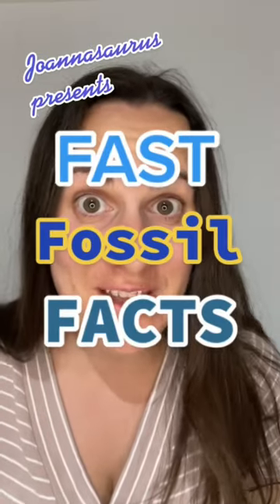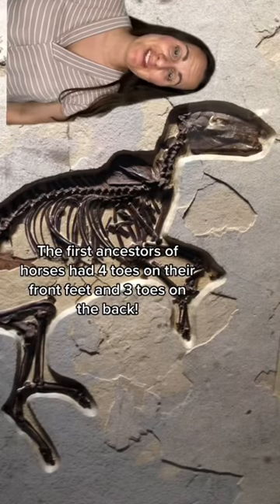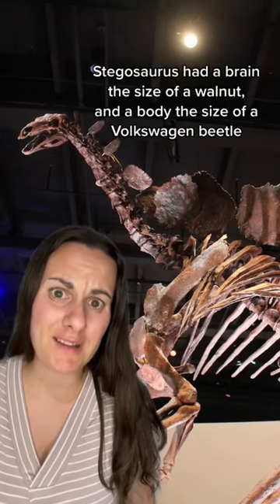Fast Fossil Facts for Fossil Friday! - pt. 2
Let's learn about paleontology one fast fact at a time!